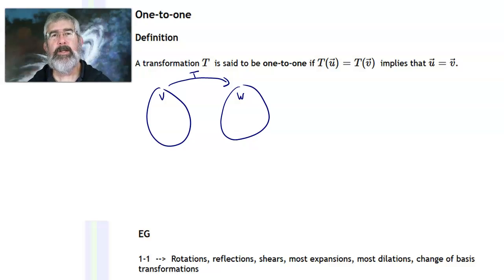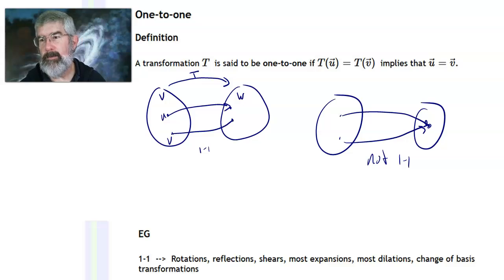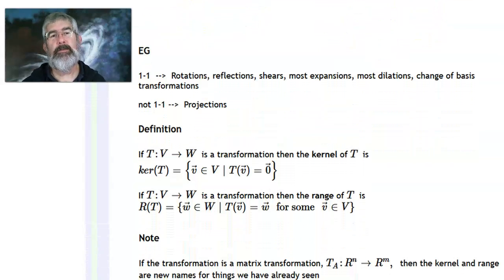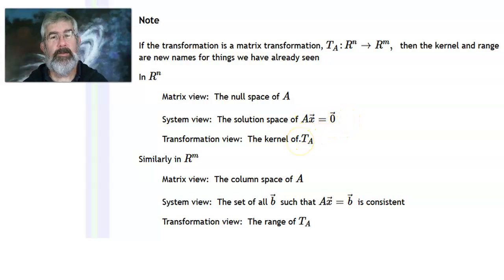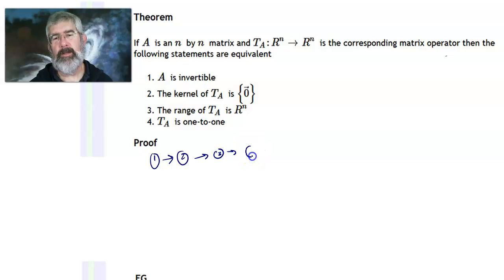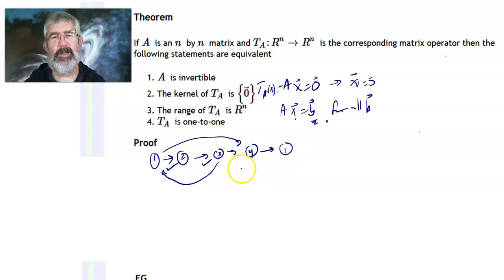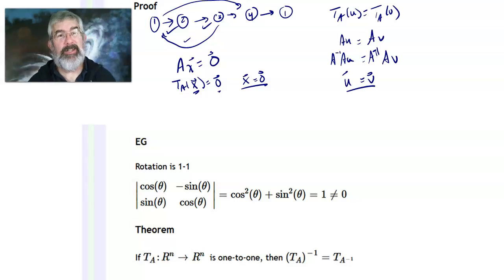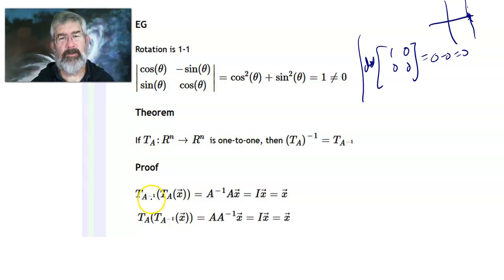One to one